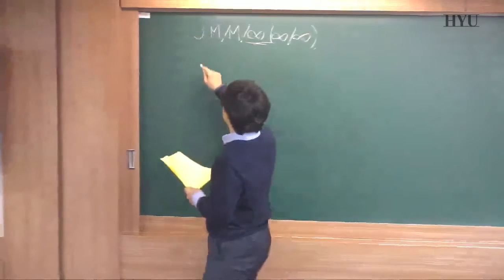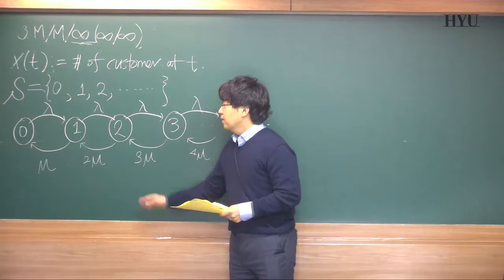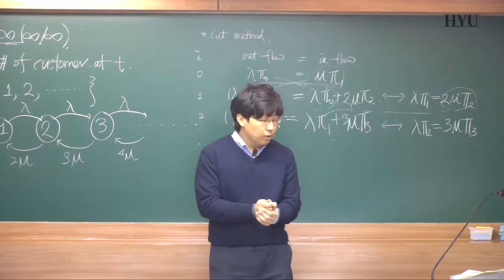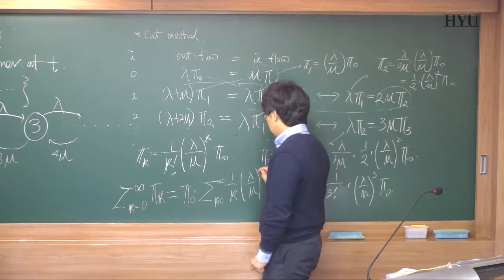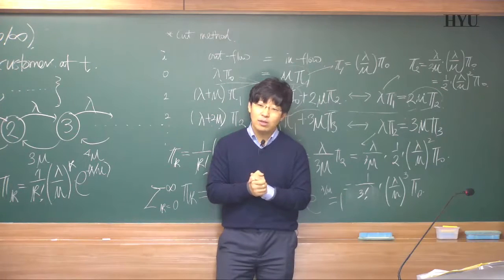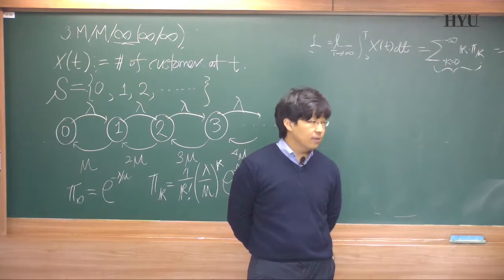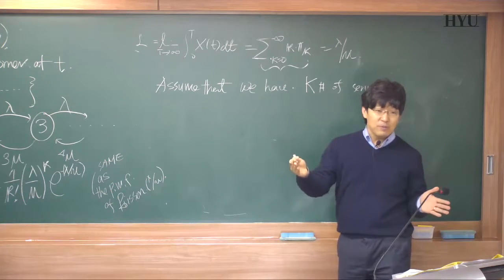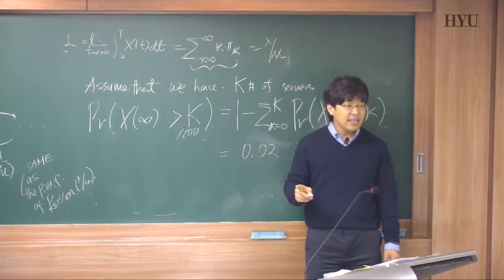20161209 경영과학과 운영연구2